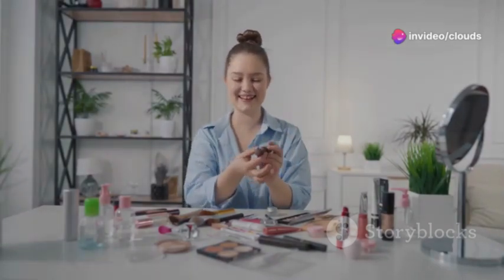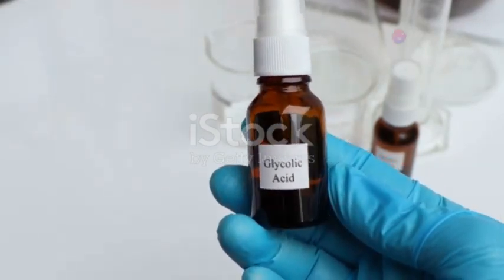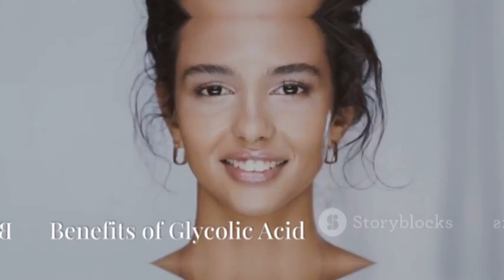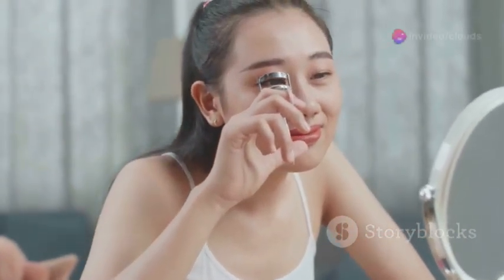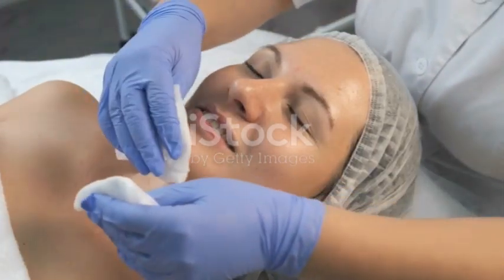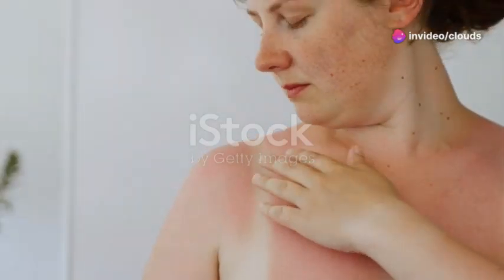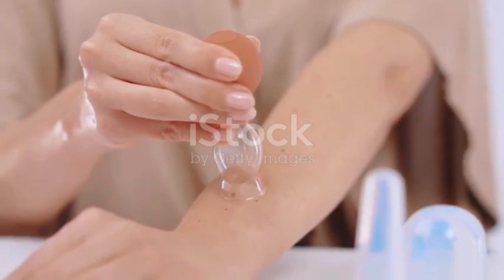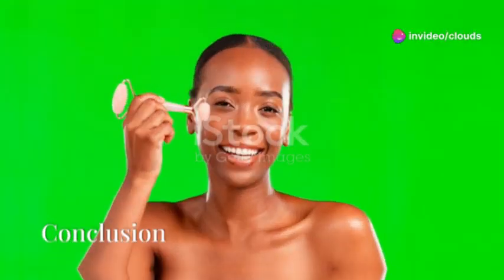How to Unlock Radiant Skin with Glycolic Acid!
Glycolic acid, an alpha hydroxy acid (AHA), is well-known for its exfoliating properties, which can help reveal brighter, smoother skin. Here’s a step-by-step guide to using glycolic acid effectively.